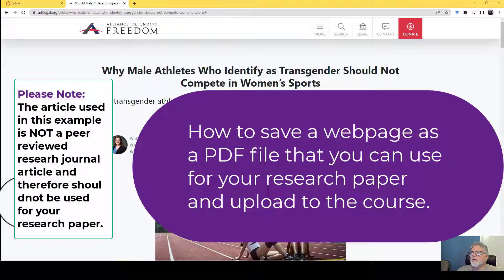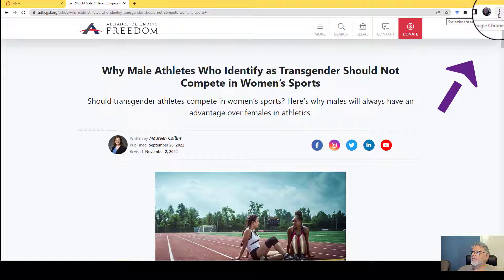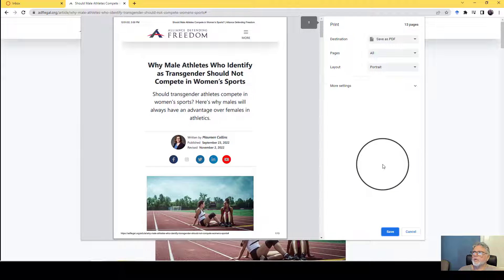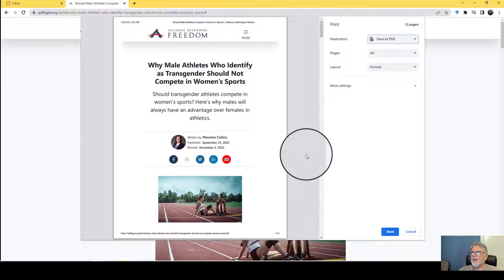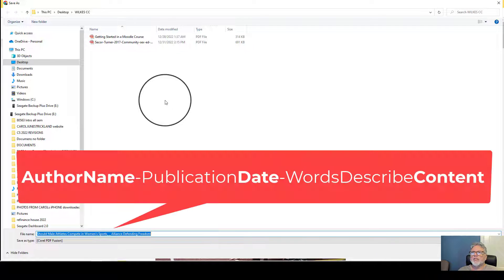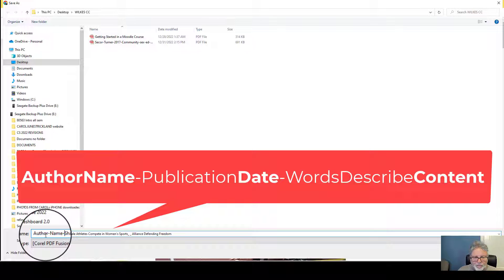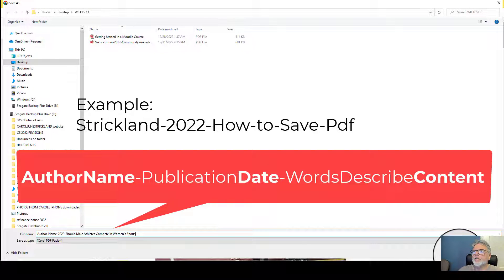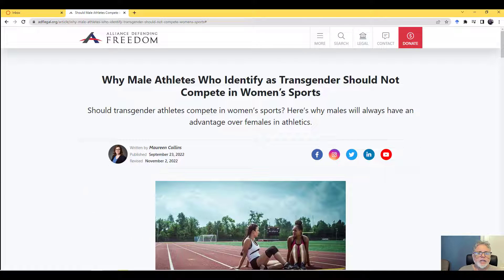How to Save URL as PDF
A quick video to demonstrate how to save a webpage as a PDF file so that it can be uploaded to the course.